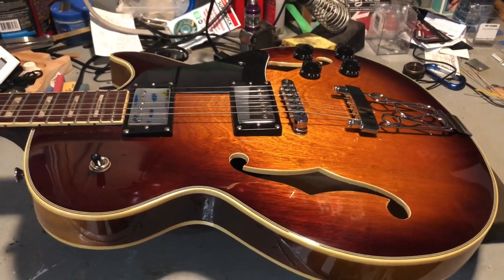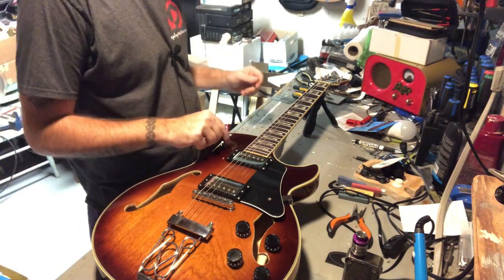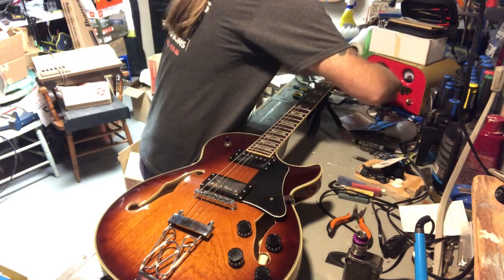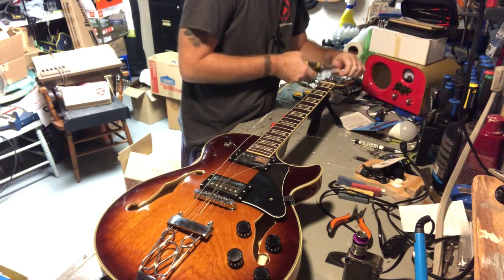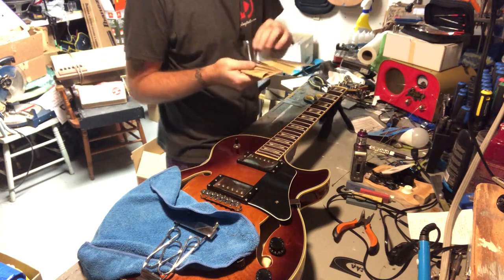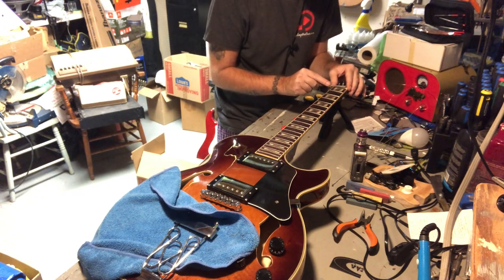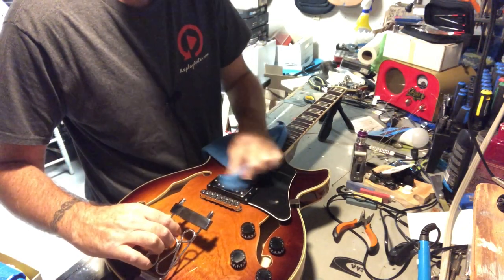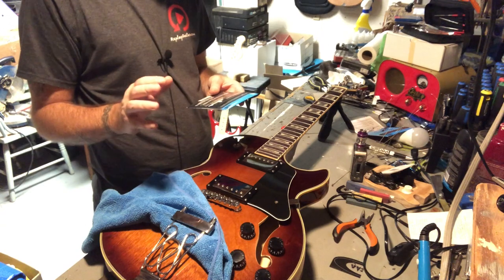Iyv Guitar Setup & Restring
I got this Iyv semi hollowbody guitar this week and wanted to check the setup!!

Our preferred Canadian retailer
Ardens Music